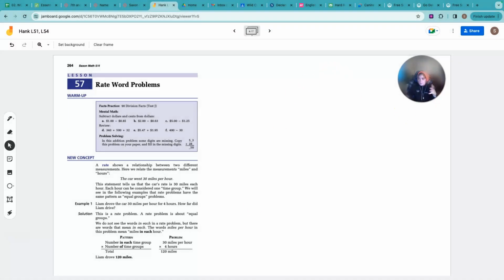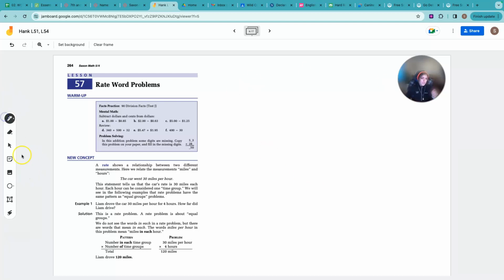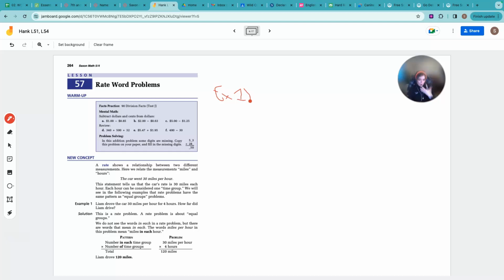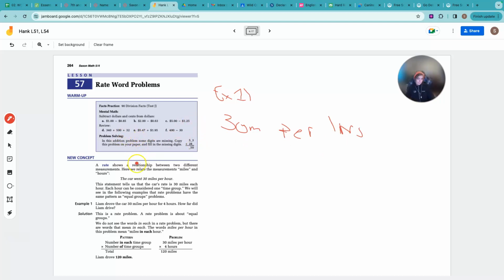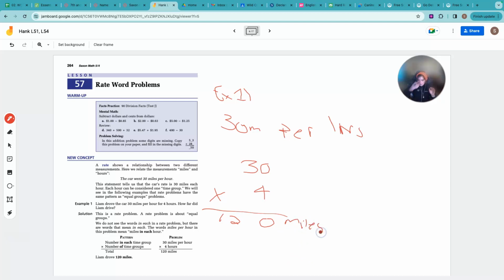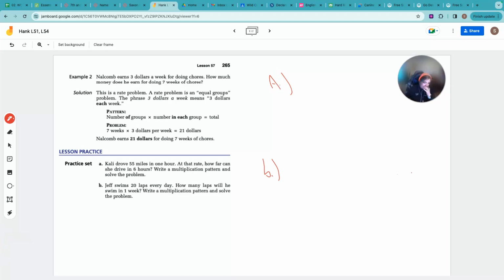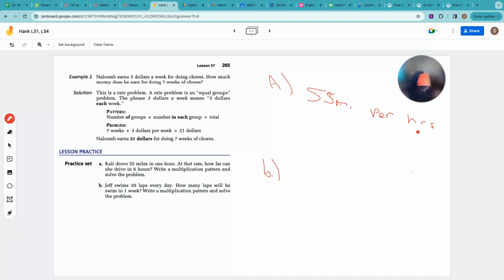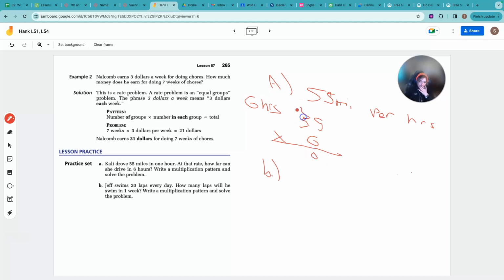Saxon L57 5/4 (Take 2)